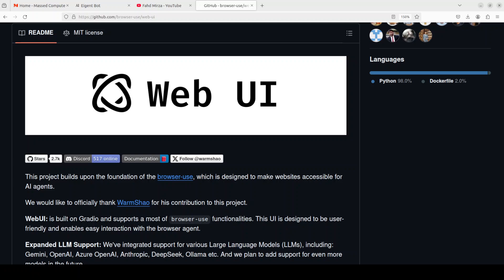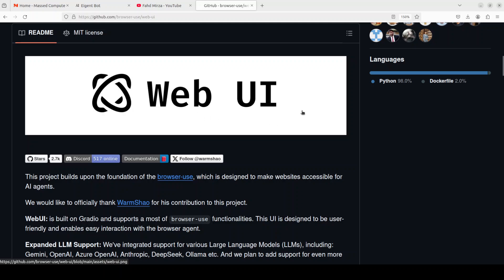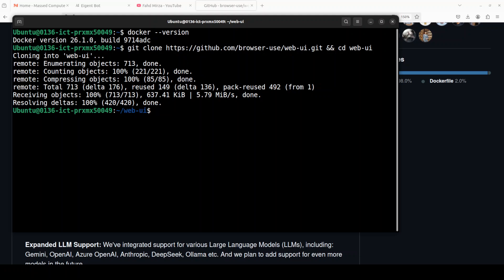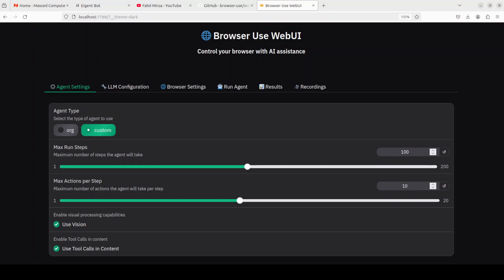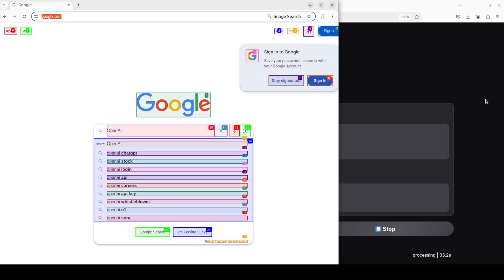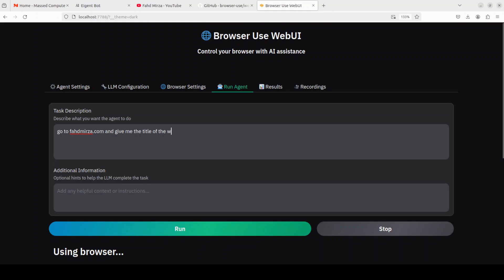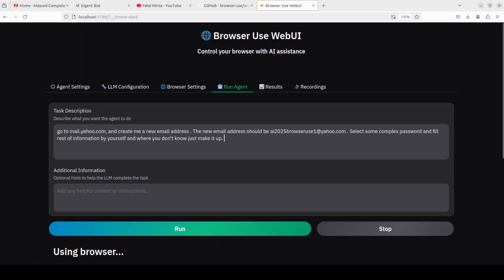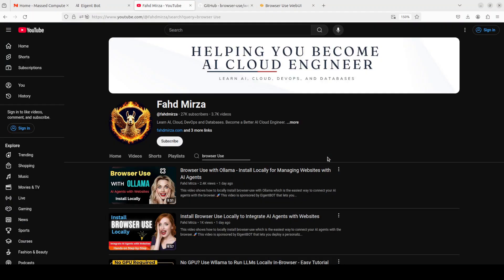Browser-Use Web UI - Use AI Agents to Access Websites - Install Locally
This video shows how to locally install browser-use Web UI.